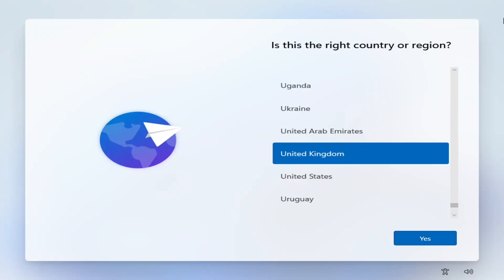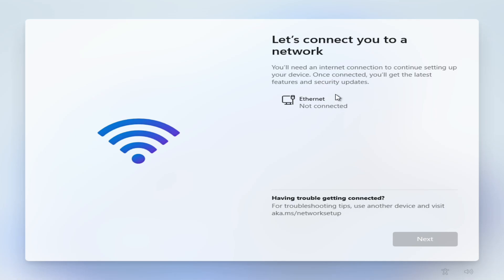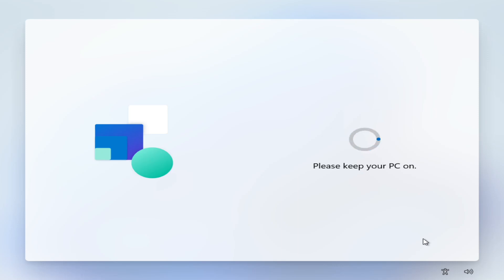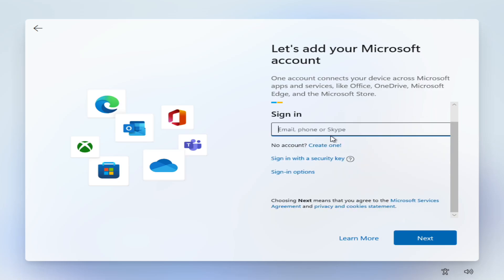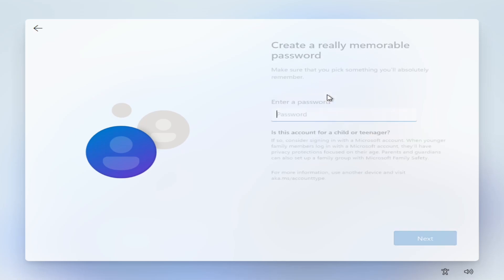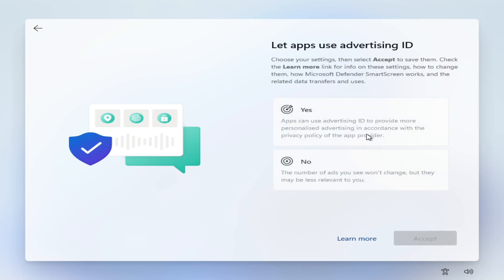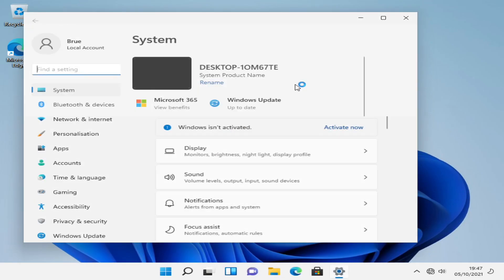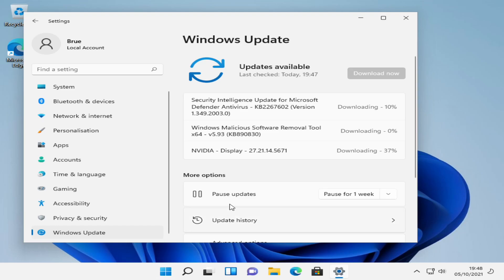How to setup Windows 11 Home with a Local Account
A short guide on how to setup a clean install of Windows 11 Home without creating or connecting a Microsoft account.

This is done by allowing the system to connect to the internet to find updates, then breaking the internet connection and attempting to create a Microsoft account.